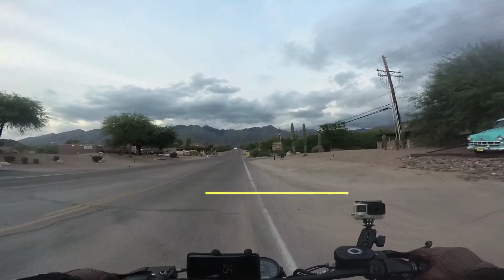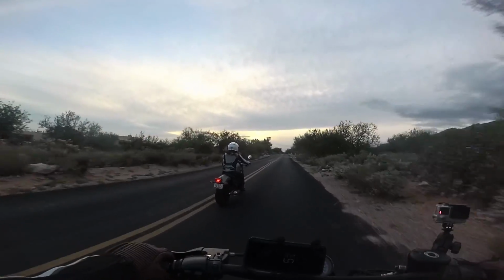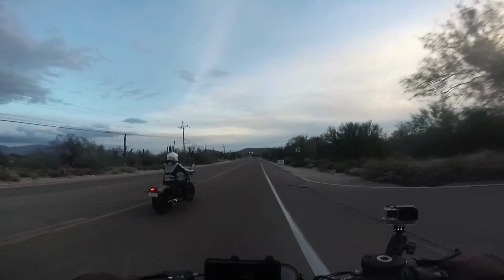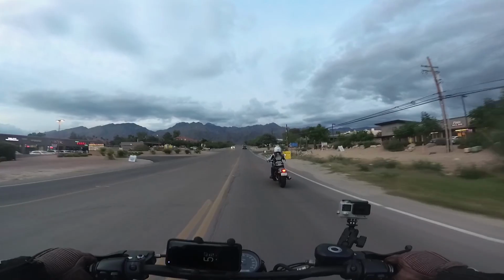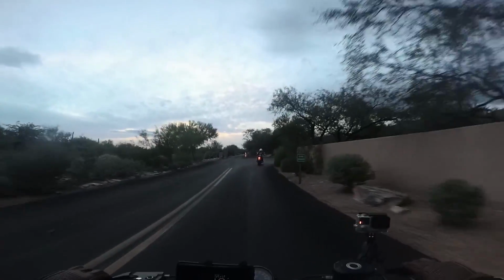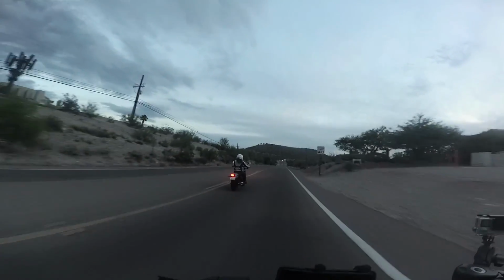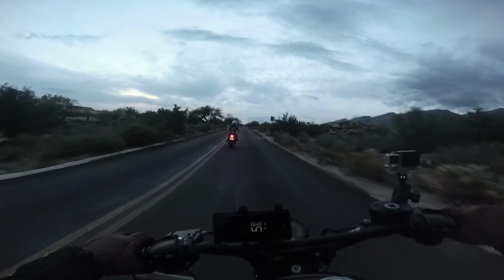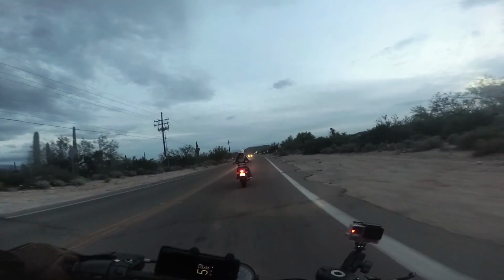She's READY FOR THE ROAD! What Do You Think!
What do you all think!? How is her progress???

Here is the Honda Rebel 500 Gear Indicator!

Special thanks to the DDFM Crew Members!!
► Senior Crew: Robert H, RoadWrangler, Venezia, Rakk, Josiah, Orion, Kelly F, Danny C, Stoney L, Tyler N, Craig, Goldenomer316, Johnny Ringo, Emerald_Skeleton, Capt. Tripps, Vtrek, Rosemary, Seth R, Juan C, Liam M, Dan B, William L, DueyDidit, Raynin, & Murai!

DanDanTheFireman is not intended to be a source for advice. Visitors to DanDanTheFireman should always seek the advice of an appropriately qualified professional. DanDanTheFireman assumes no responsibility for information contained on this channel and disclaims all liability in respect of such information. In addition, none of the DanDanTheFIreman content will form any part of any contract between us or constitute any type of offer by DanDanTheFireman. Specific disclaimers may apply in addition to certain content or parts of the channel. DanDanTheFireman hereby excludes liability for any claims, losses, demands, or damages of any kind whatsoever with regard to any information, content, or services provided, including but not limited to direct, indirect, incidental, or consequential loss or damages, compensatory damages, loss of profits, or data, or otherwise.